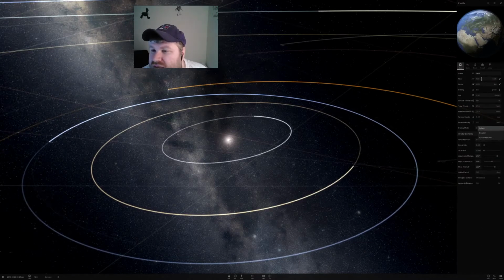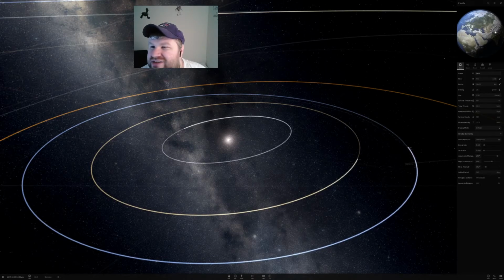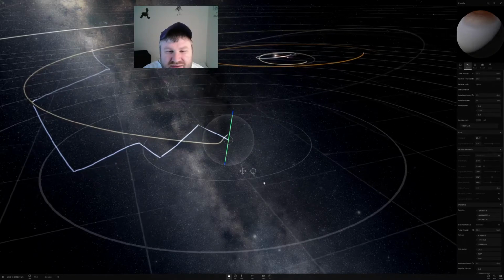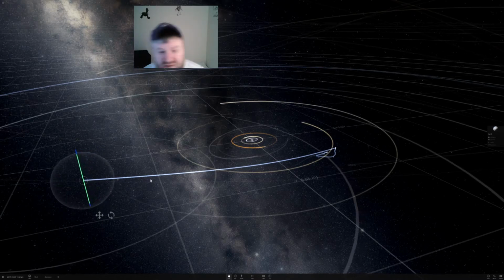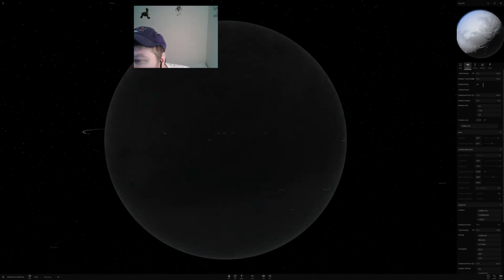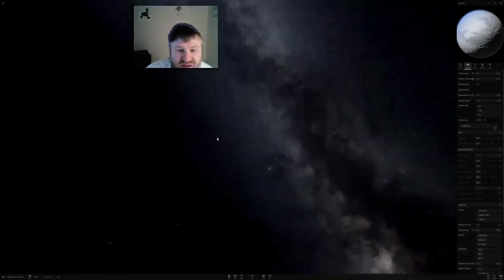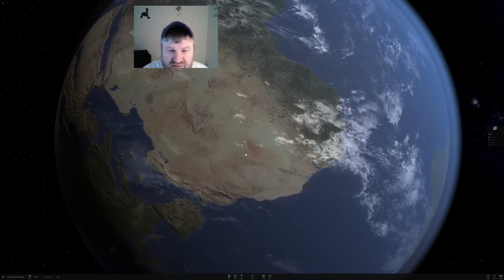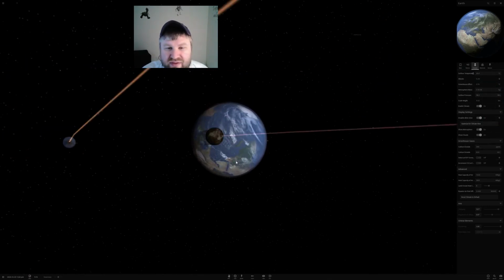Universe Sandbox – THIS IS BLOWING MY MIND! (Part 2)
I bought this game because it received great reviews and because I thought it would be fun to play around with.  Little did I know how freaking amazing it was going to be!  Watch as I sit in awe of everything this game has to offer and as I learn from one of my Twitch views how to do some really cool stuff.